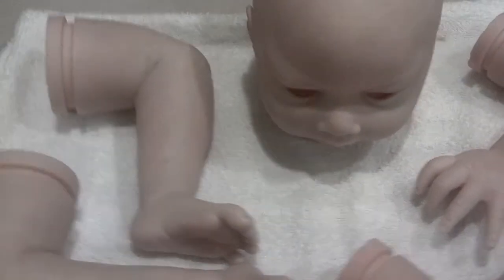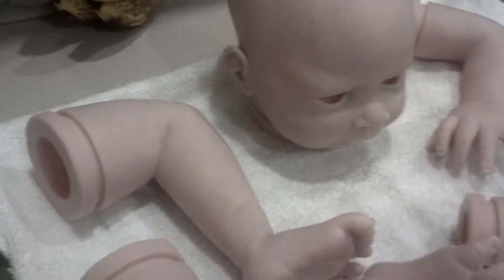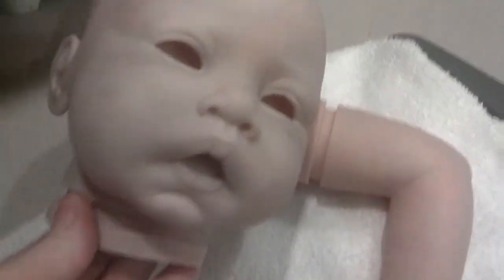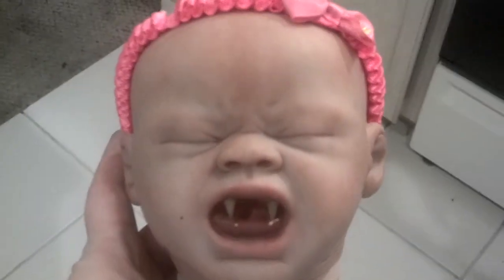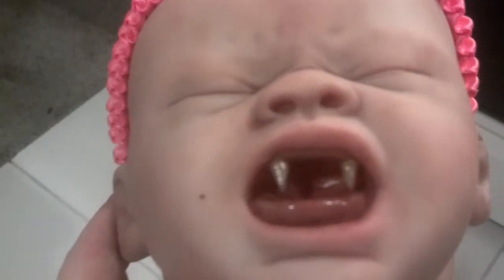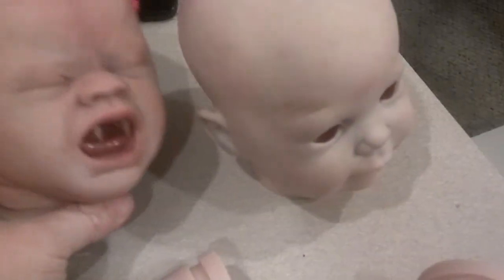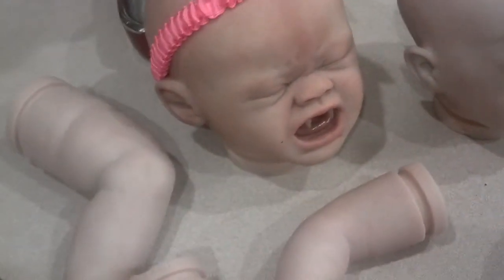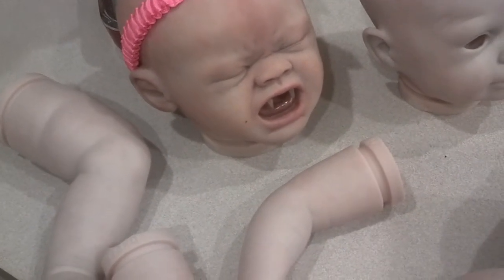What I have been up to!!!